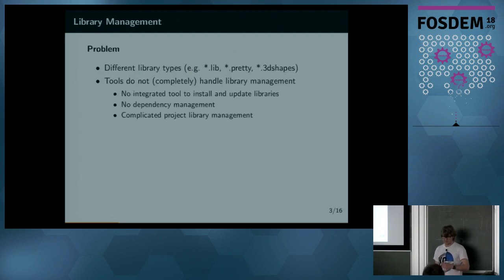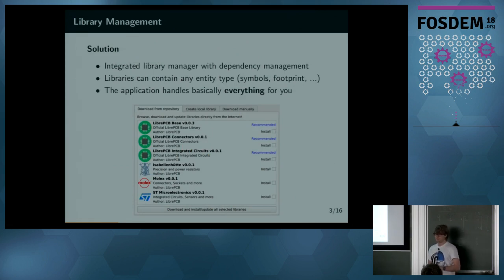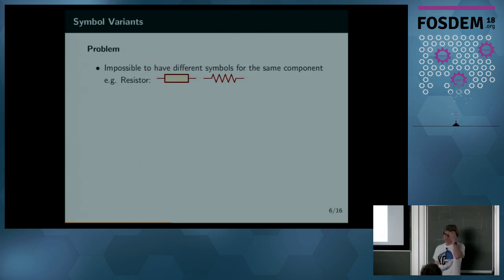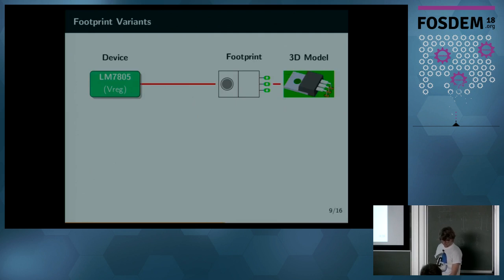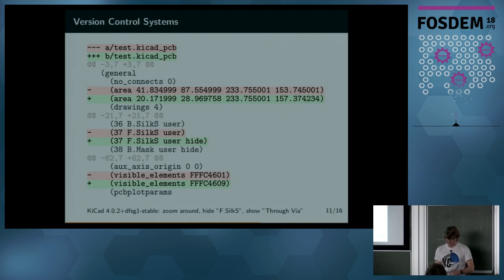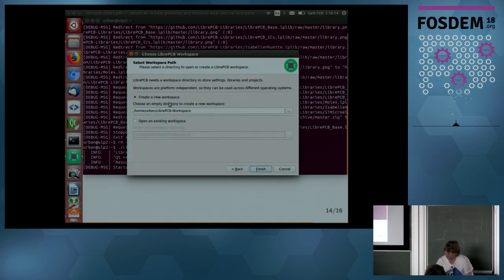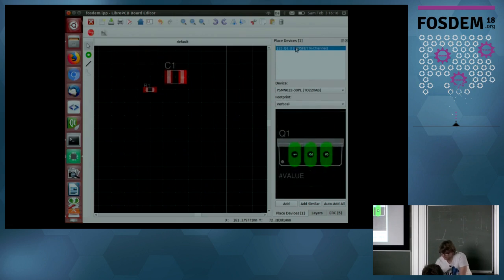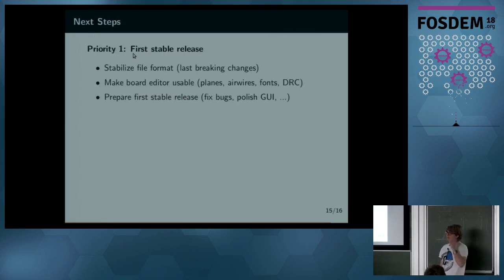Introduction to LibrePCB - A new, powerful and intuitive EDA tool for everyone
This talk will give you a short introduction to LibrePCB, a new software for designing printed circuit boards. The goal of the LibrePCB project is to create a modern, powerful and easy-to-use EDA package for everyone. The project is still in a quite early development stage, but is already usable for creating simple PCBs.

In addition to a short live demonstration, I'd like to talk about the motivation behind LibrePCB, explain some of its concepts and what plans we have for the future.